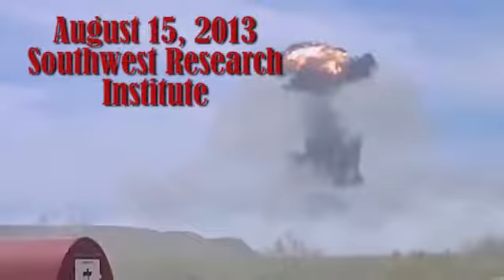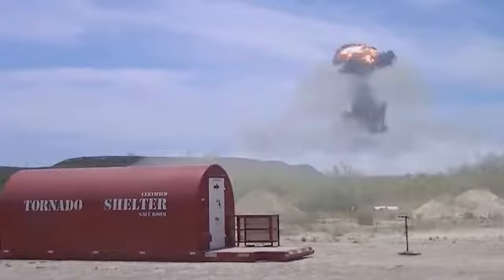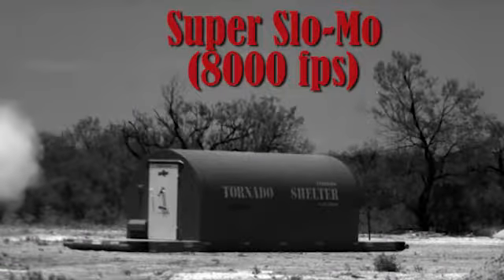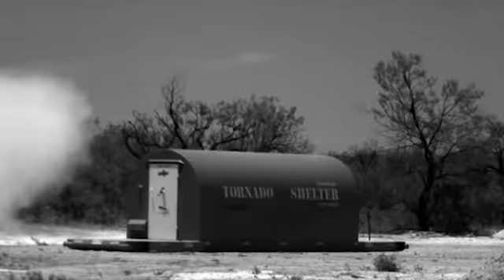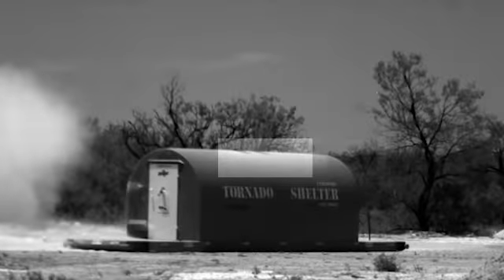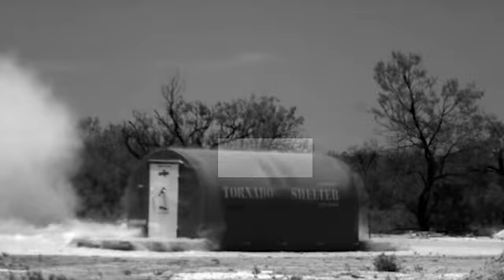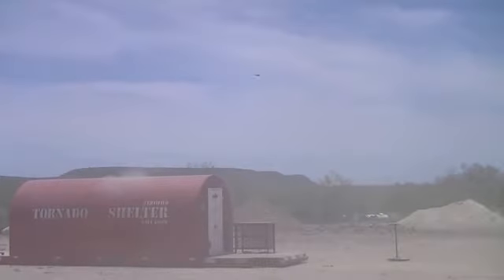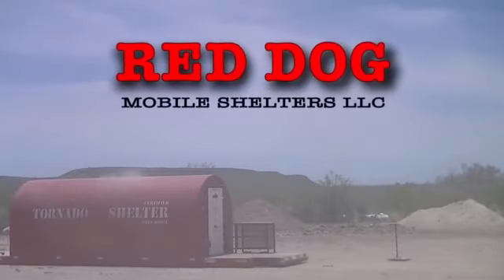Red Dog BlastTest NOV 19 2014